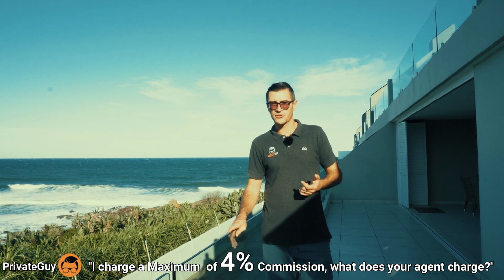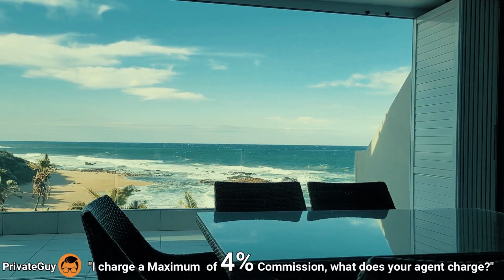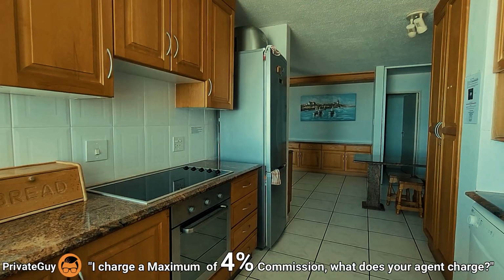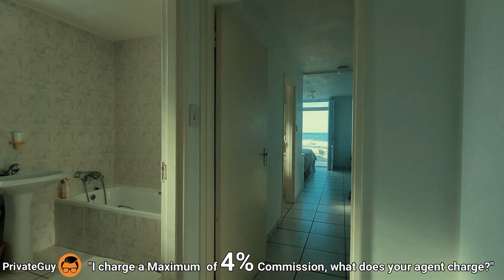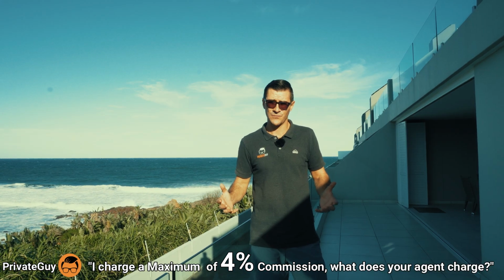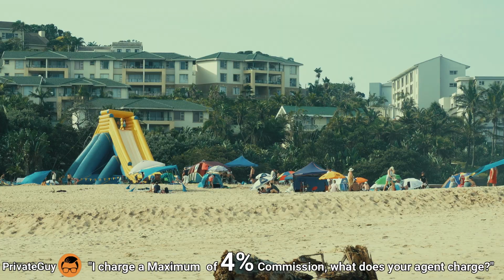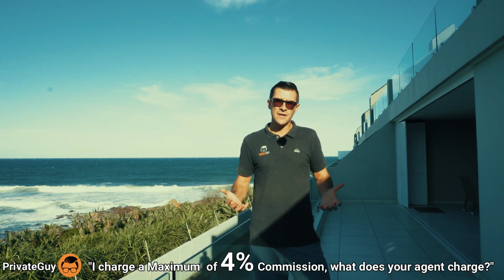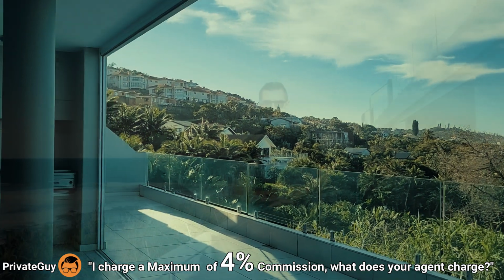Discover the Ultimate Beachside Living: Luxurious Apartment in Eden | Private Guy Properties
Introducing the epitome of beachside living - a remarkable opportunity for those seeking an unparalleled coastal retreat. Nestled in the coveted Eden, a haven known to those acquainted with bliss, this magnificent apartment awaits. Just moments away from the vibrant Ramsgate ramble and a stone's throw from the main swimming beach, Eden unveils itself as a luxurious holiday complex offering an unrivaled vista of the crashing waves. We proudly present this prestigious three-bedroom apartment spanning an expansive 226 square meters, epitomizing the pinnacle of sought-after beachside living.

Imagine waking up to breathtaking panoramic views, where the azure waters meet the golden sand. With this beachfront sanctuary, you need not worry about the inconveniences of load shedding or the dependence on solar panels. Live harmoniously, as nature intended, and bask in the abundance of natural light and ocean breezes that grace your new home. Meticulously maintained, this apartment showcases an unprecedented level of care and attention to detail, boasting features that will surpass even the most discerning buyer's expectations.

Notably, the entire apartment is outfitted with aluminum security shutters, a testament to the commitment to privacy, safety, and tranquility. As you step onto the balcony, you'll be greeted by rolling shutters, creating an inviting and sheltered space for relaxation and entertainment. For added convenience, this extraordinary offering is sold fully furnished, allowing you to seamlessly transition into a lifestyle of coastal elegance. The apartment includes an undercover parking space, conveniently located right at the entrance, ensuring effortless access and convenience. What's more, a tandem lock-up garage resides beneath the building, providing ample storage for your cherished belongings.

Immersed in the utmost convenience, this remarkable apartment also houses a JOJO tank within the confines of the garage, seamlessly integrating sustainability into your beachside lifestyle. The fusion of luxurious amenities, meticulous maintenance, and an unparalleled location culminates in an irresistible opportunity that should not be overlooked. Priced competitively, this apartment is a non-negotiable asset, offering exceptional value for every rand invested. Indeed, a true bargain in every sense of the word.

For further information or to embark on a discussion about making Ramsgate your home or dream holiday destination, we invite you to contact Private Guy Properties. Let us guide you on a journey towards owning the ultimate beachside haven in Eden.